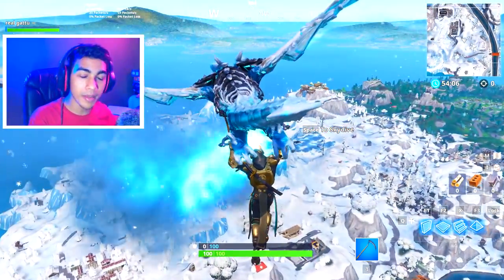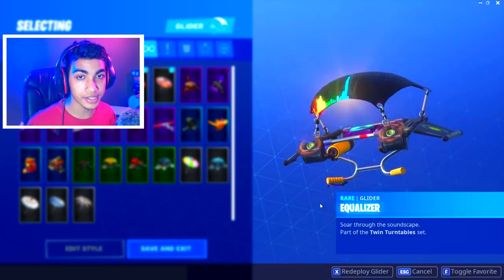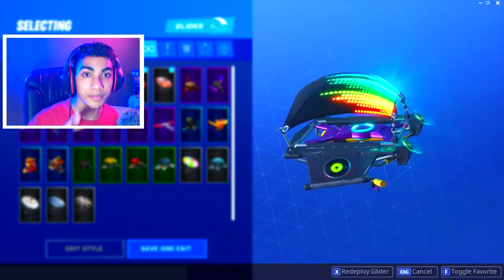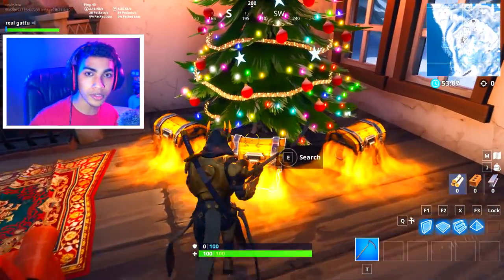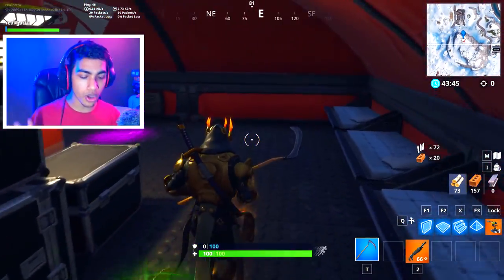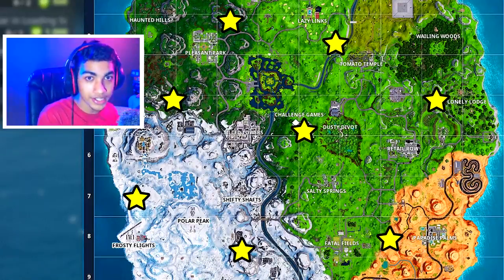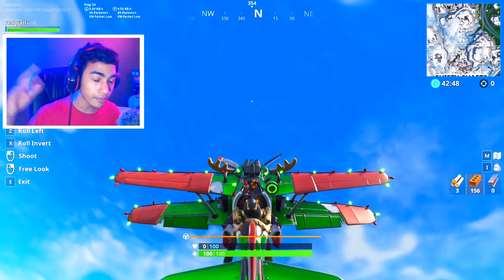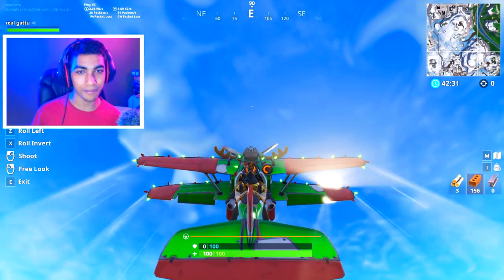Search Chests – DAY 14 REWARD : EQUALIZER GLIDER (14 DAYS OF FORTNITE CHALLENGES)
for the day 14 challenge in 14 days of fortnite, once completed we can earn this free glider.